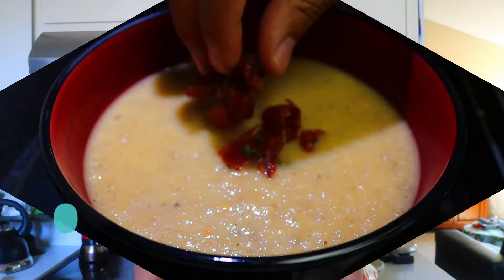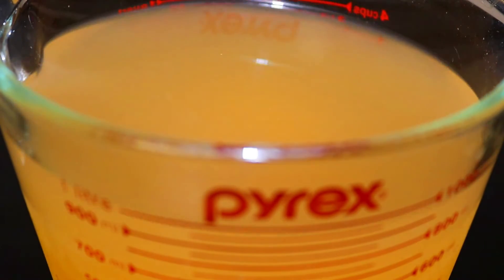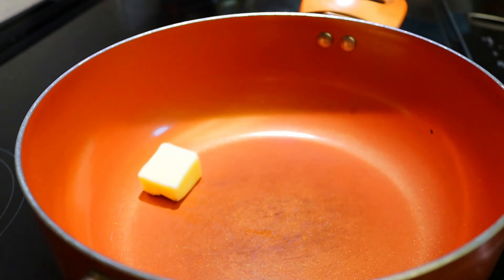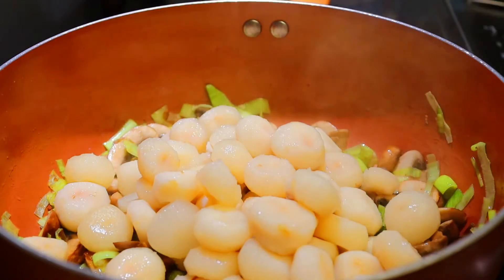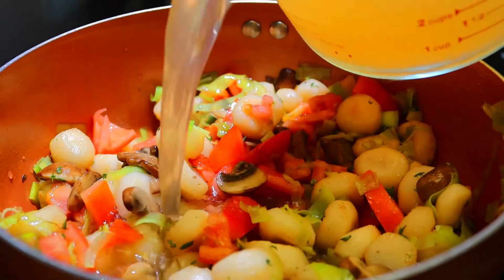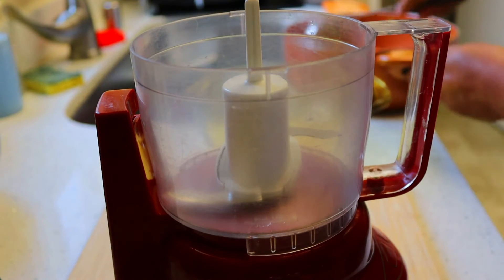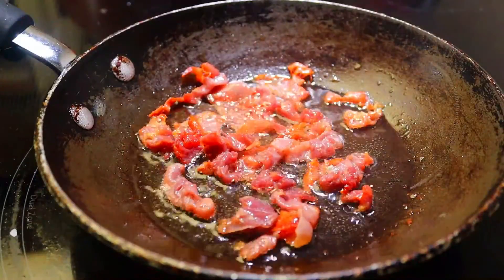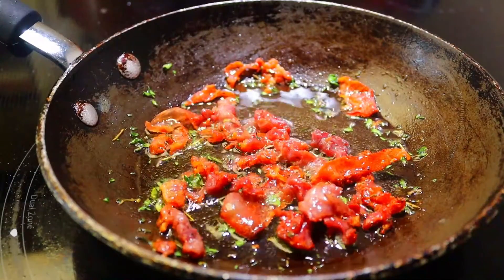Water Chestnut Soup with Crispy Proscuitto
This recipe is inspired and improvised from finecooking.com
Enjoy the delicious soup with crispy taste of proscuitto.